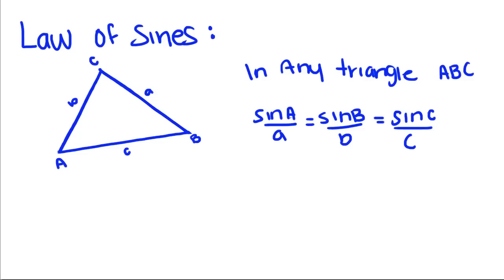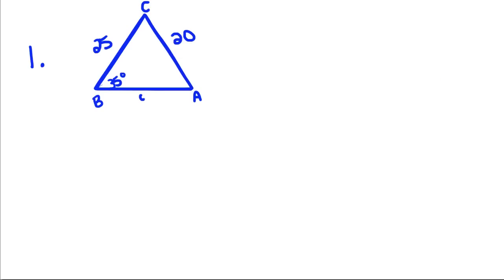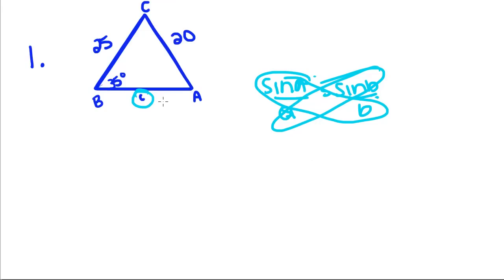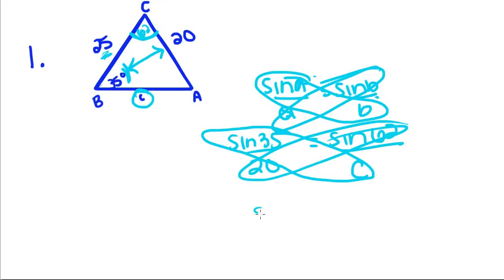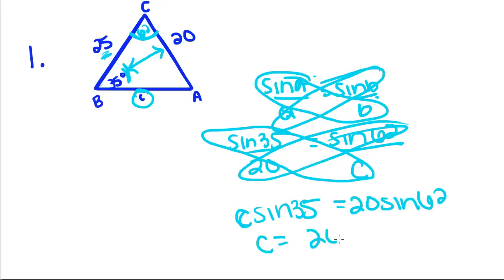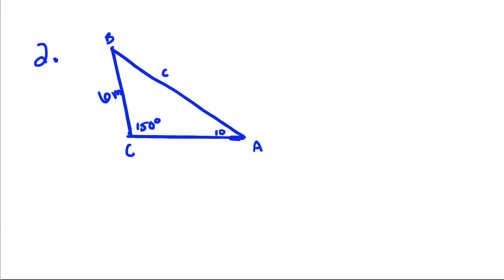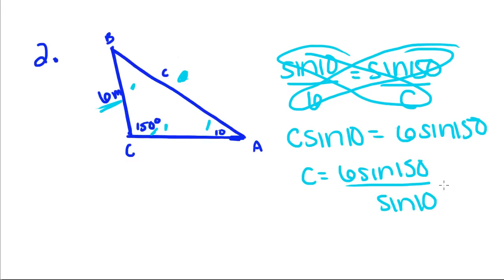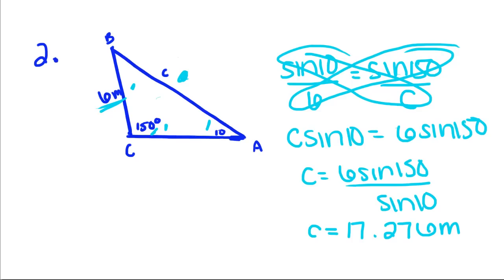Geometry - 12 - Solving any Triangle - Law of Sines